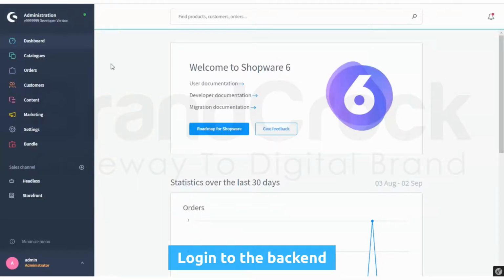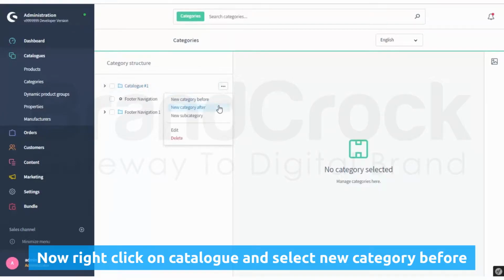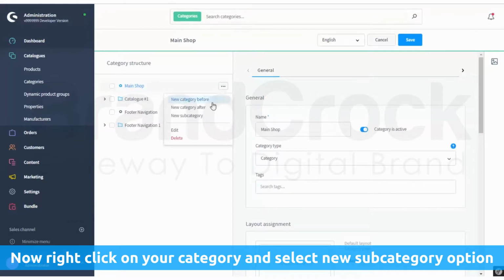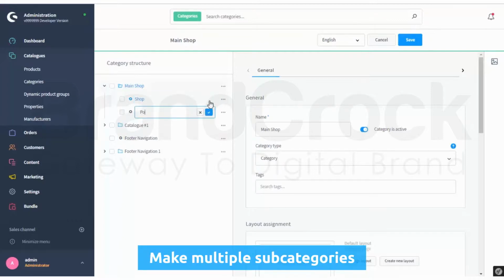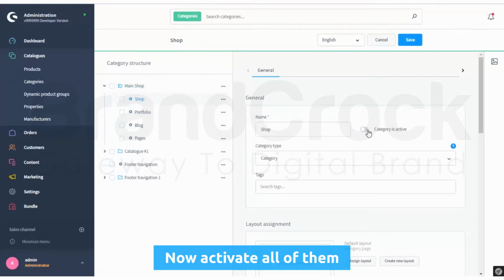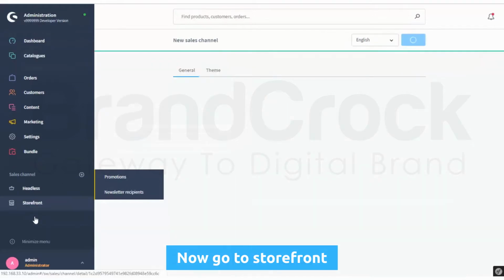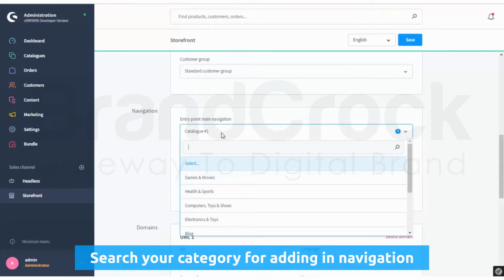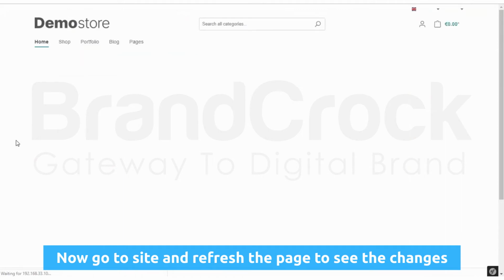Shopware 6 tutorials : How to add categories and display in shop navigation?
In this video, we will show you  How to add categories and display in shop navigation